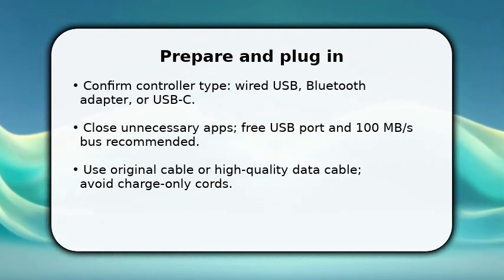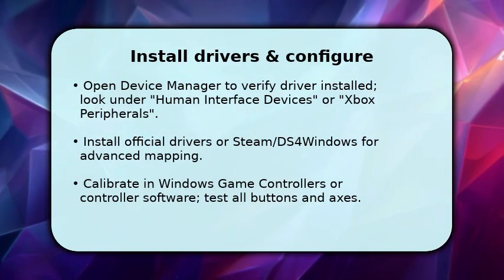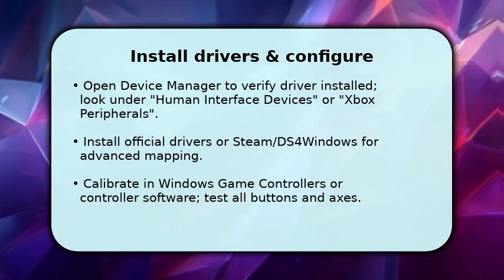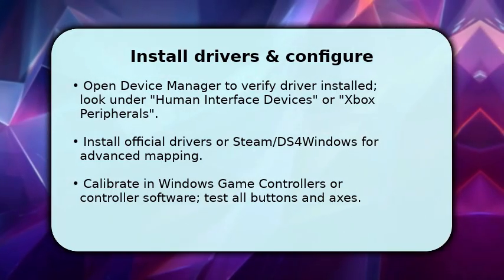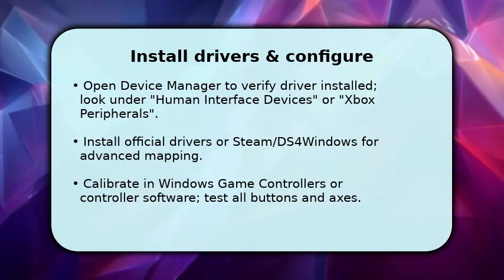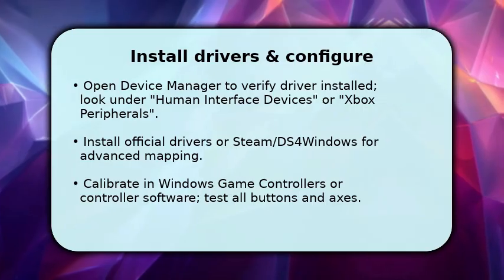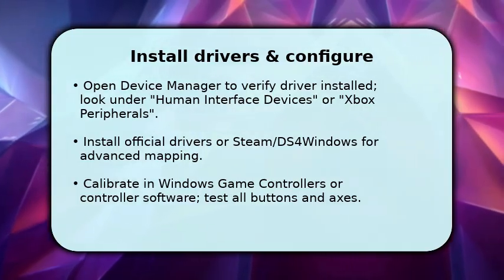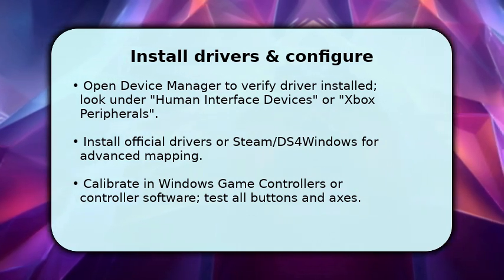How to Connect Usb Controller on Pc (full Guide)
Discover the step-by-step process of connecting a USB controller to your PC with our comprehensive guide. From understanding different types of controllers and cables, identifying compatible hardware for various systems, through installation procedures including BIOS settings adjustments – this video is perfect whether you're upgrading an old system or setting up new peripherals.

USB controller, connect USB to PC, hardware compatibility, installation guide, BIOS setup, peripheral devices, upgrade computer, step-by-step process, compatibility checker, adjust BIOS settings